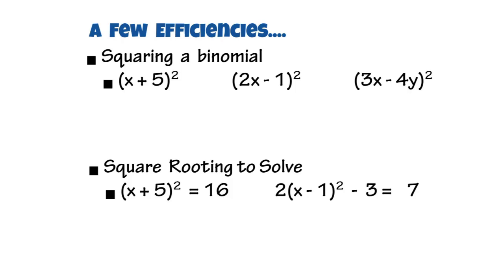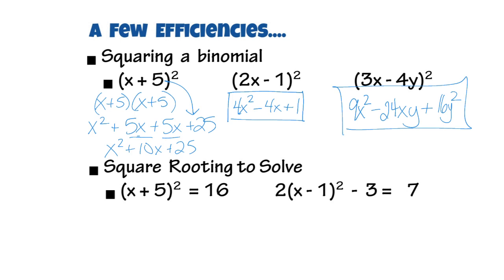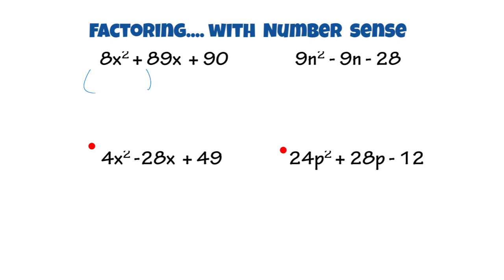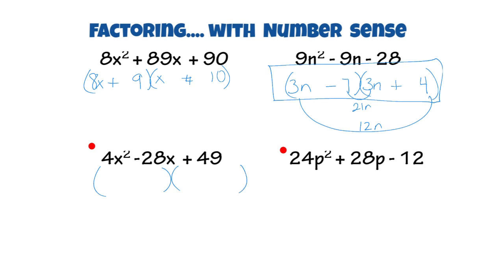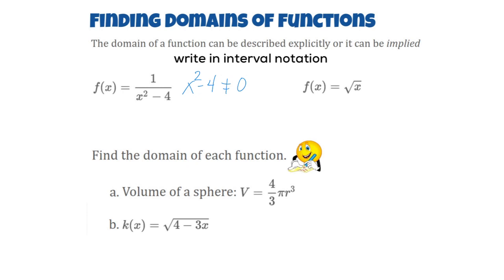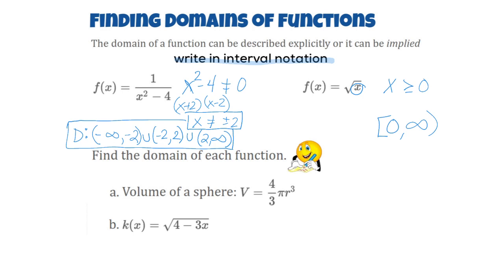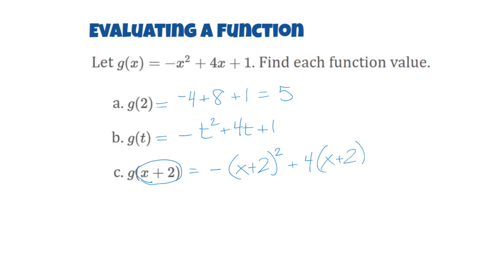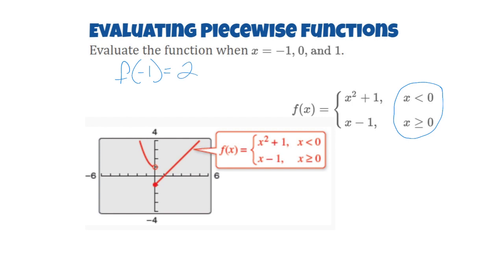PC Ch P optional - Alg Basics